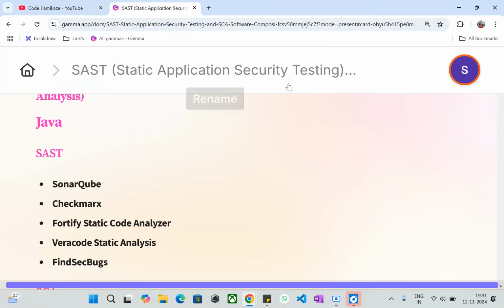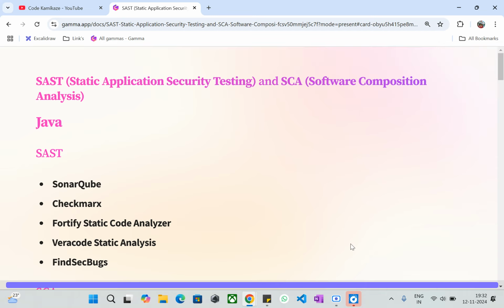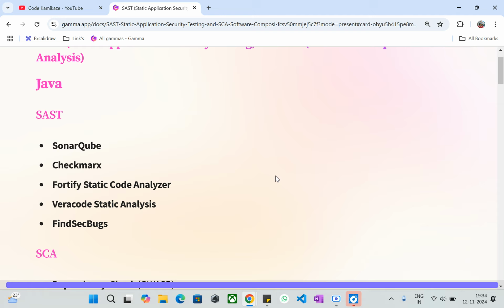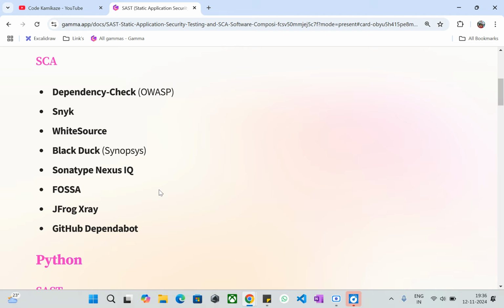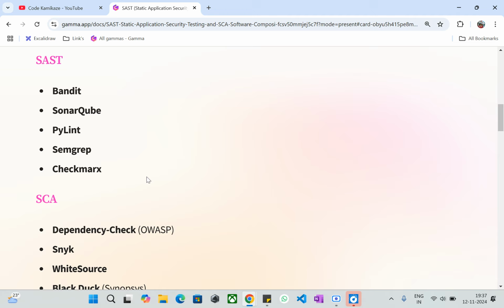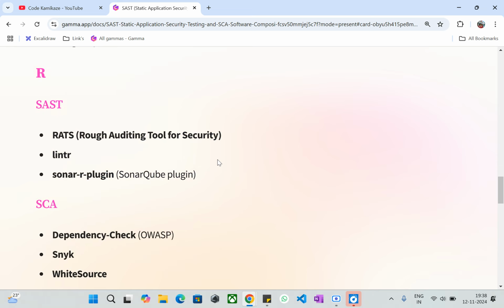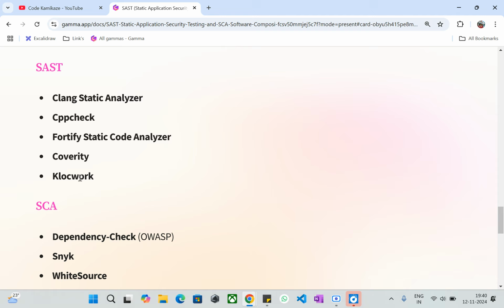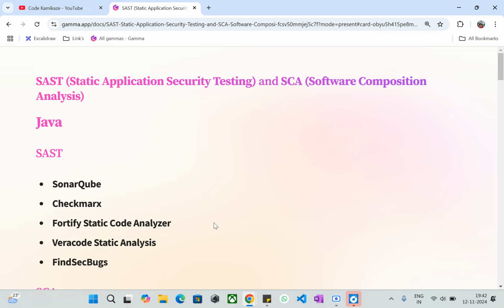Top SAST & SCA Tools for DevSecops | @CodeKamikaze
In this video, I dive into the top SAST (Static Application Security Testing) and SCA (Software Composition Analysis) tools currently used for secure software development. Discover how these tools help identify vulnerabilities early in the development lifecycle and ensure your software is safe and compliant. Watch till the end to see which tools are leading the way in 2024!